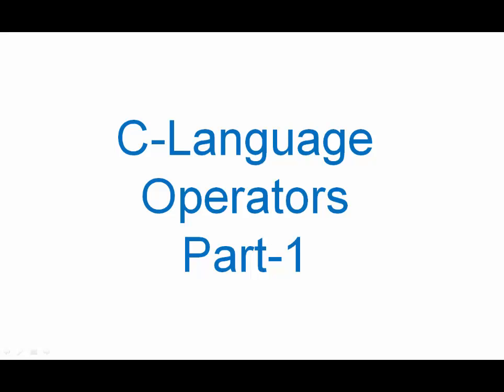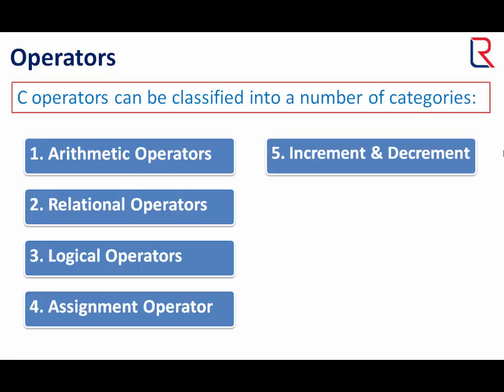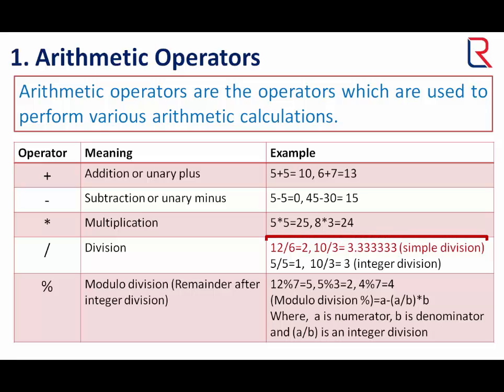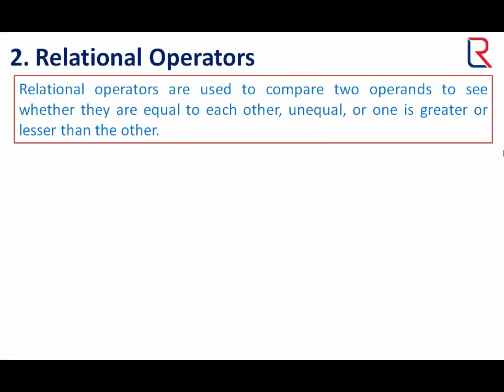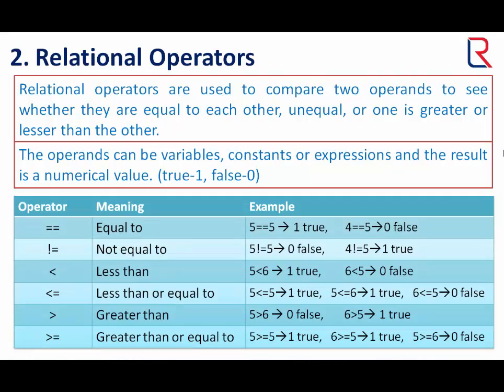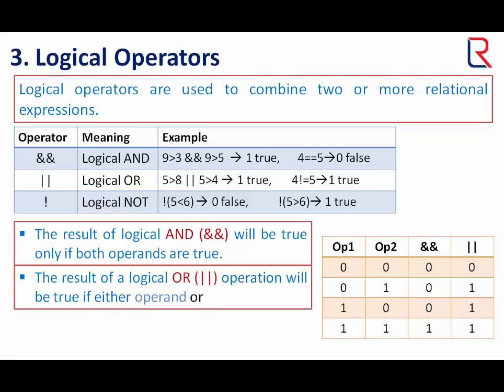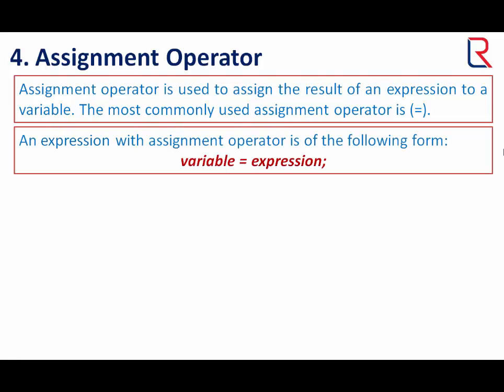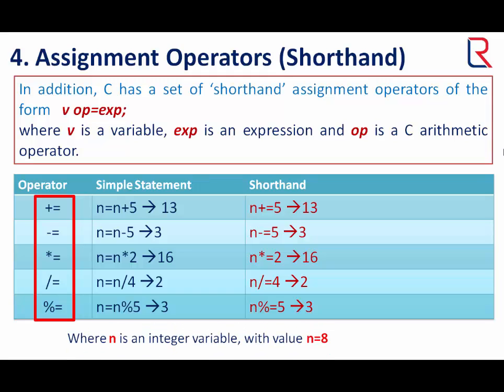Operators in C Programming Language (Part-1) | Learners Region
This video covers only four operators arithmetic, relational, logical and assignment which are used in C Programming Language the next four categories we will see in Part-2. I hope you will gain the knowledge about operators in a very simple manner. Have a good time.